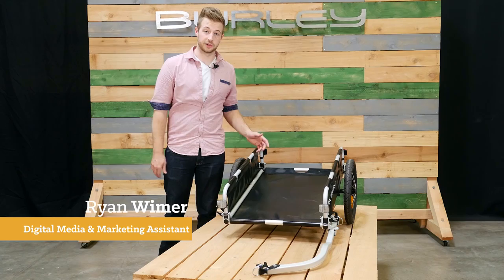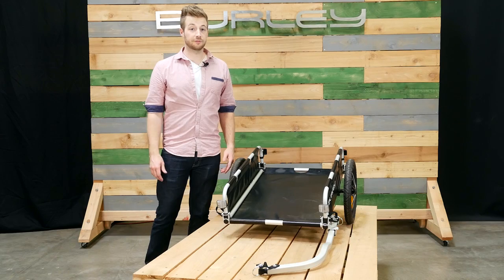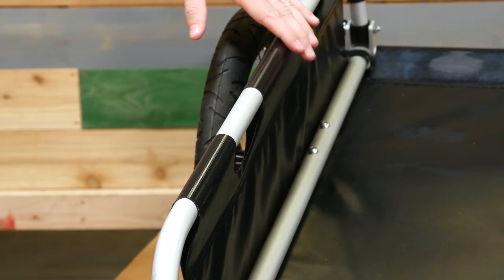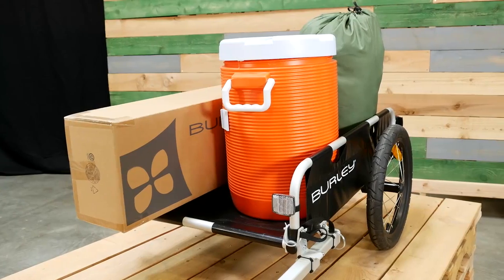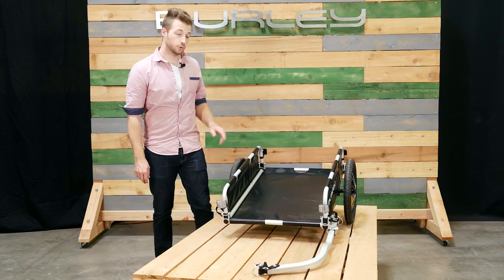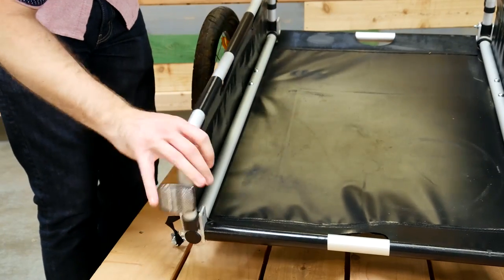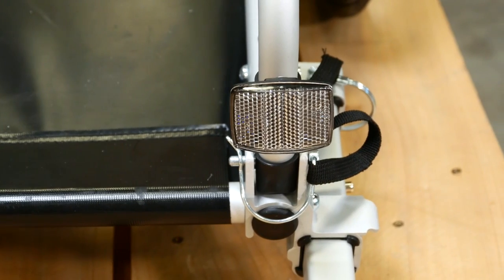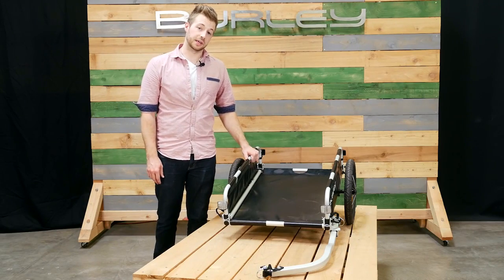Burley Flatbed | Product Features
The Flatbed bike cargo trailer is the utilitarian choice for pulling loads of up to 100 lbs. The trailer’s balance point minimizes torque on the bike while the two wheel chassis provides superior tracking and stability. The open front, back and top of the trailer make it easy to carry items of almost any size.

Do more on your bike with the Burley Flatbed.